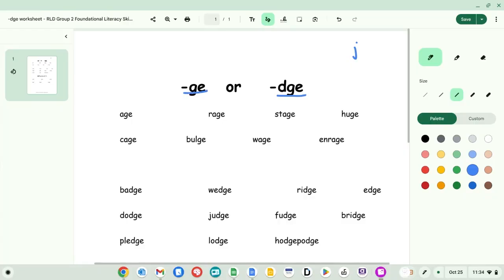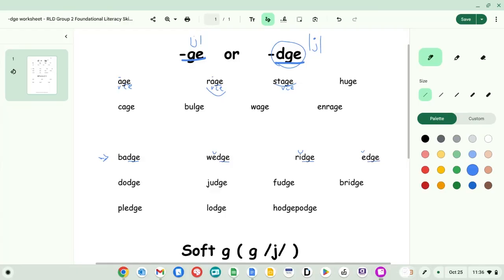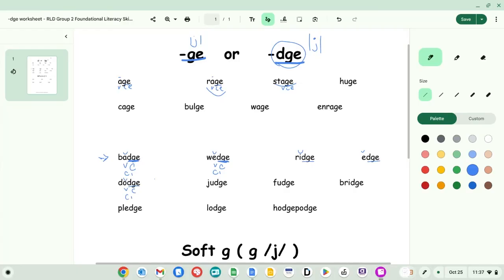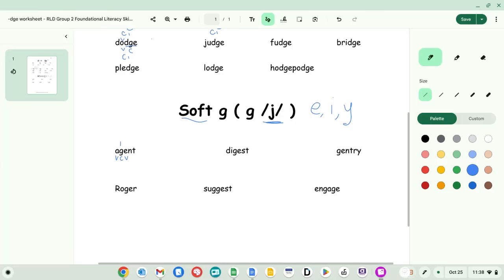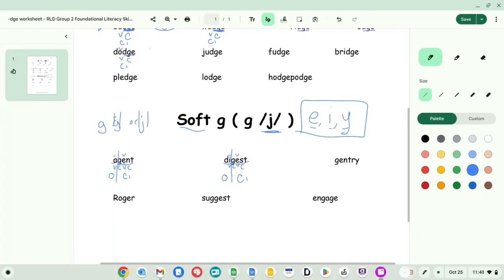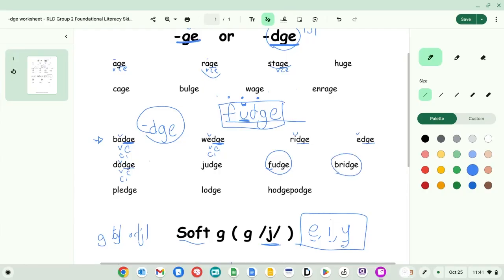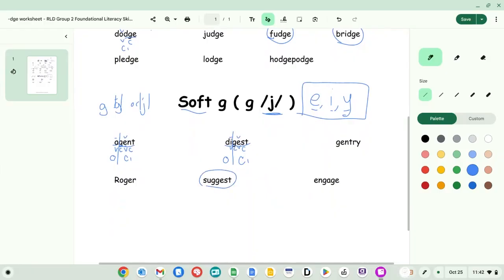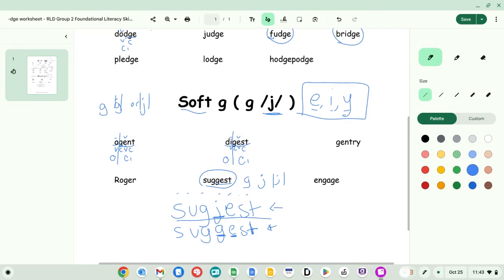How to Spell /j/: Using _dge, _ge, and Soft G | Science of Reading Spelling Strategies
Are you looking for effective literacy strategies to help your students master the /j/ sound? In this video, we dive into evidence-based reading instruction to explain the specific rules for spelling /j/ using _dge, _ge, and soft g. This structured literacy approach is perfect for teachers wanting to implement Science of Reading (SOR) strategies in their classrooms tomorrow.

Hi everyone! I'm Amy Goldblatt, a current elementary teacher and trainer at Root Literacy Design.

Today, we are going to TEACH the various ways to spell the /j/ sound so your students can move toward greater reading proficiency.

All of the resources I used in this video can be found

🧠 How well do you know the Science of Reading? Take our 2-minute quiz

📈 What’s your school’s stage of literacy implementation? Take this 6-minute assessment